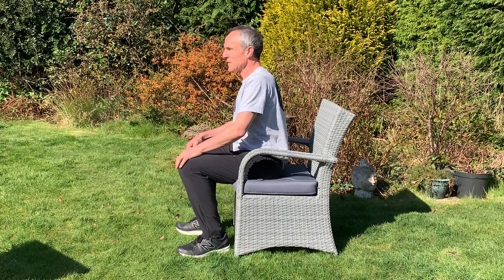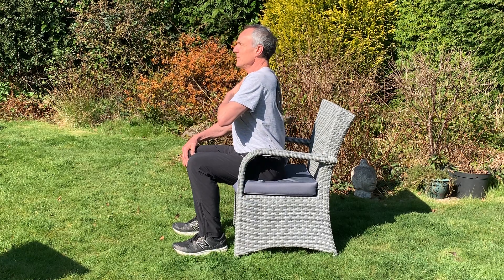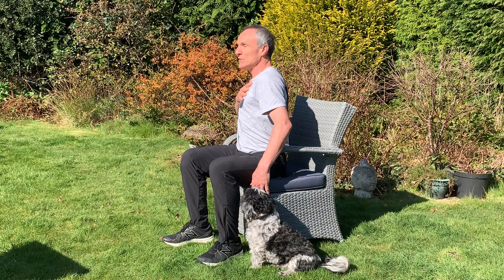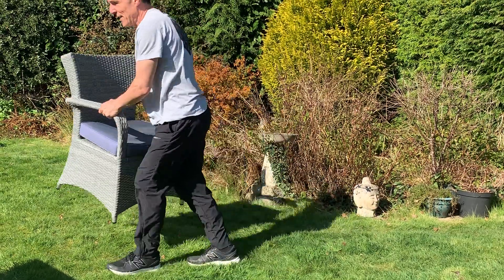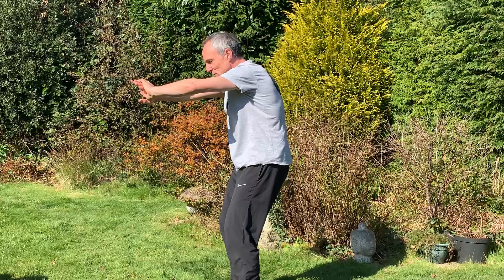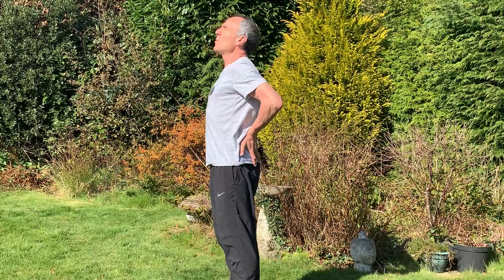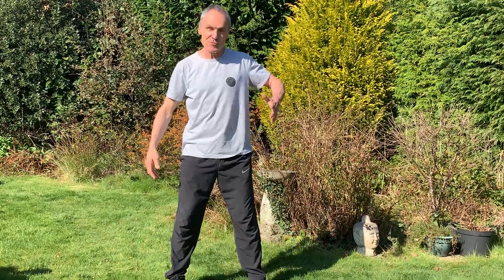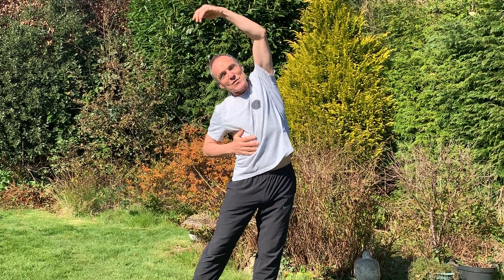5 mins to Boost Your Thoracic Lymphatic Drainage - Simple Seated and Standing Exercises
This short series of exercises mimics some of the beneficial effects of (thoracic cage) Lymphatic Pump Techniques (LPT) used by osteopaths and other physical therapists. A number of clinical and research studies support the use of LPT to enhance the lymphatic and immune systems and (possibly) treat pneumonia.

Hodge LM, Downey HF. Exp Biol Med (Maywood). 2011 Oct; 236(10):1109-15. Epub 2011 Aug 24.
Schander A, Padro D, King HH, Downey HF, Hodge LM. Lymphat Res Biol. 2013 Dec; 11(4):219-26.
Creasy C, Schander A, Orlowski A, Hodge LM. Lymphat Res Biol. 2013 Sep; 11(3):183-6. Epub 2013 Sep 11.